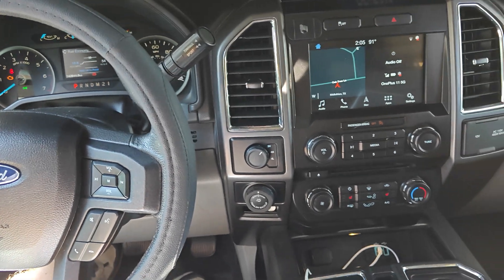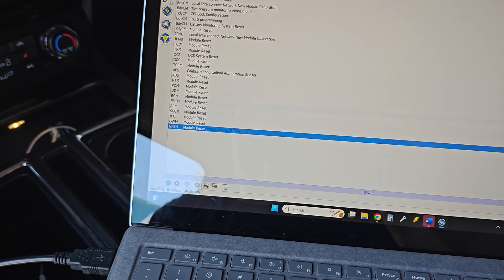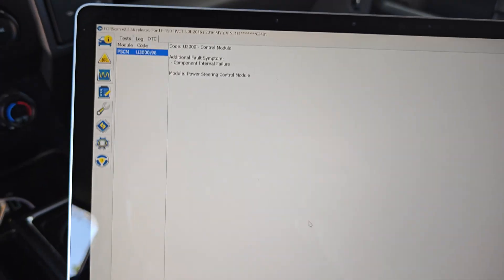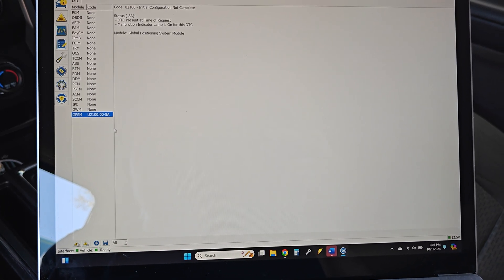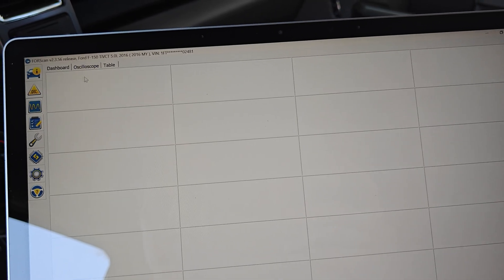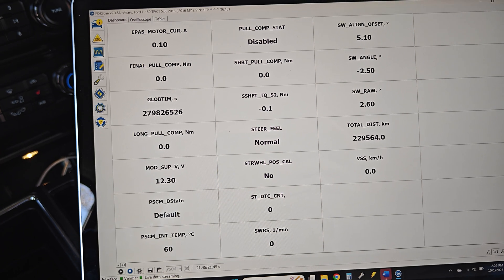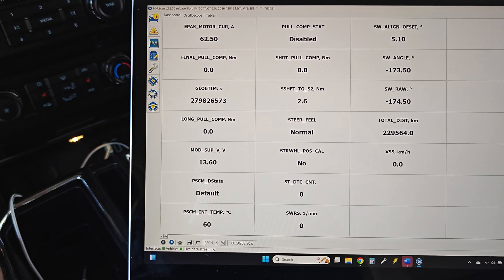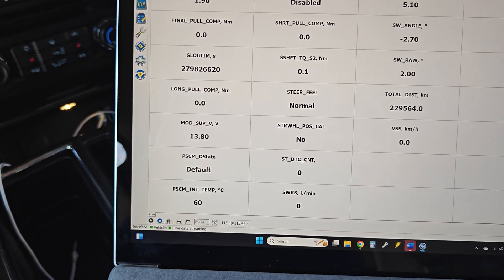F150 Electric power steering issues EPAS / PSCM problems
Code B1D23 and code U3000